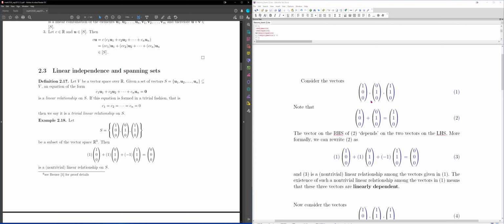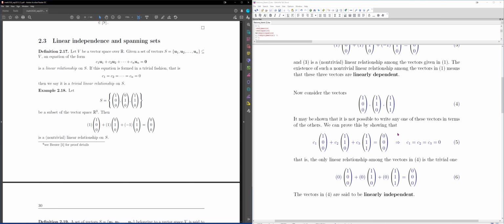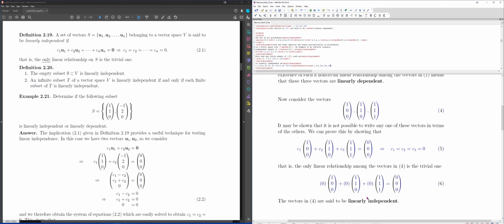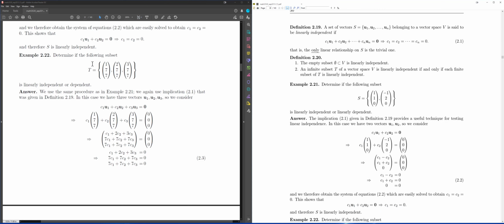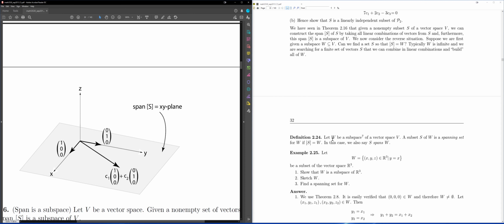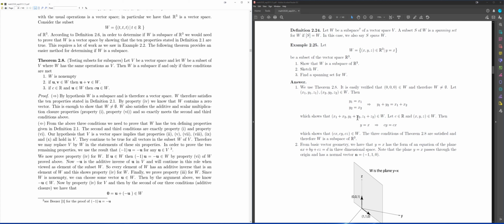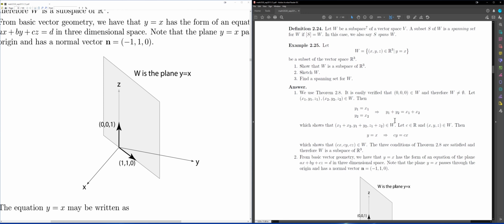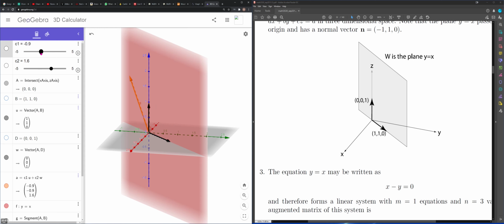Lecture 7 Linear independence and spanning sets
0:01 example of linearly dependent vectors
4:09 Definition 2.17 of linear relationship
5:20 example of a nontrivial linear relationship
6:46 example of linearly dependent vectors
7:47 example of linearly independent vectors
13:04 second example of linearly dependent vectors
17:53 example of a trivial linear relationship
19:41 definition of linear independence
22:20 empty set is linearly independent
23:23 a linearly independent subset of infinite size
28:43 Example 2.21 (detailed) check for linear independence
33:00 Example 2.22 (detailed) check for linear independence
40:48 example of span (review)
42:52 span is a subspace
43:35 Definition 2.23: spanning set (using Example 2.15 as an example)
45:51 (1,0,0) , (1,2,0) also form a spanning set for xy-plane
49:01 full screen graphic of (1,0,0) , (1,2,0) generating the xy-plane
51:38 Example 2.25 part 1
56:55 Example 2.25 part 2 (express y=z as ax+by+cz=d)
59:06 sketch W by plotting three non collinear points
1:01:07 connecting three points in W with line segments
1:02:42 Example 2.25 part 3
1:15:36 graphical verification of spanning set